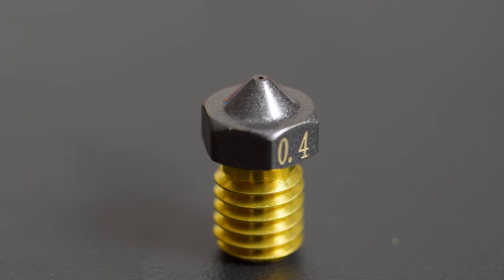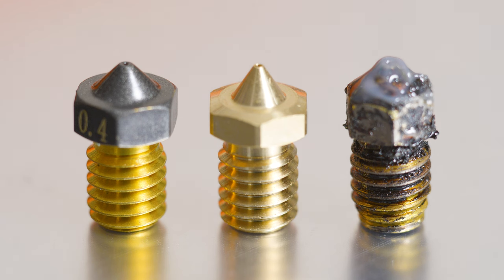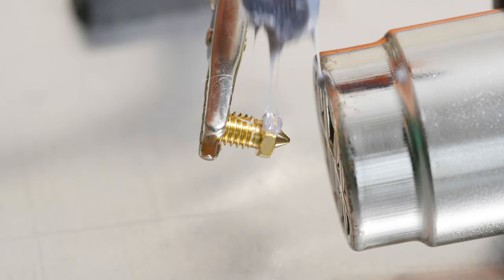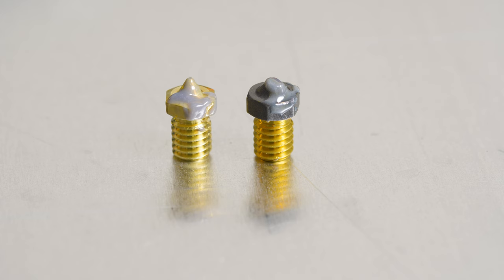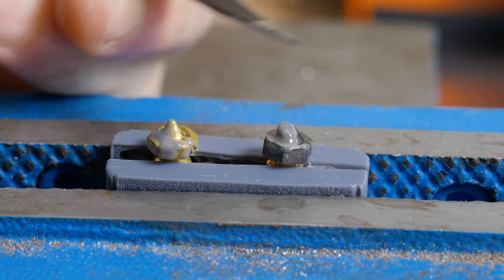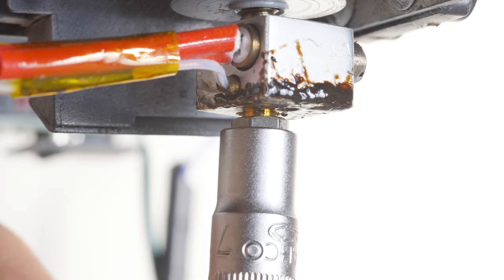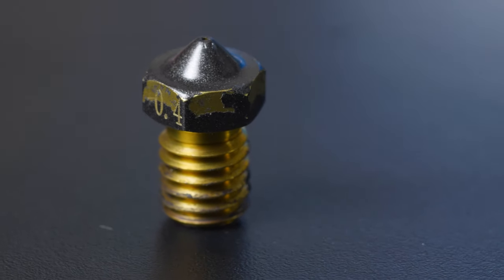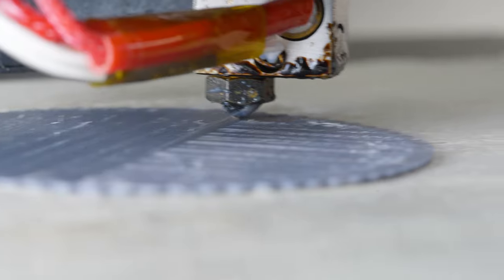PTFE Coated (Non-Stick) Nozzles - Do they work?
A super quick review of these new PTFE/Teflon/Non-stick coated nozzles to see if they really do work!

GEAR USED:
120CM QUICK SETUP SOFTBOX: (US) | (UK)